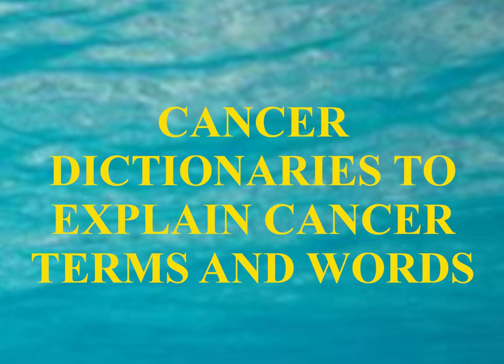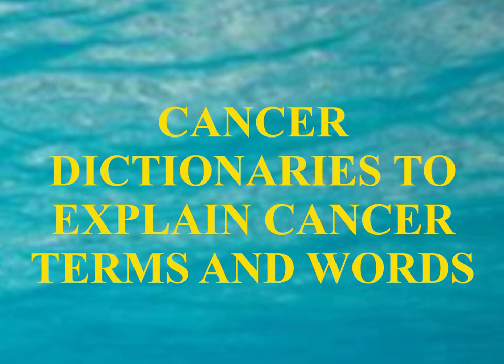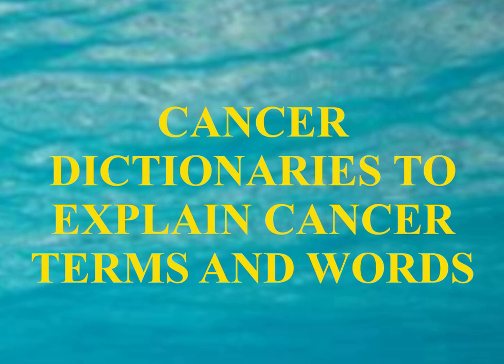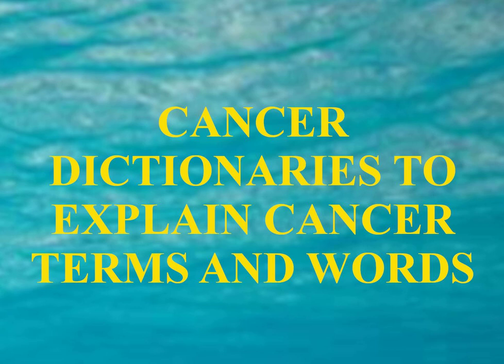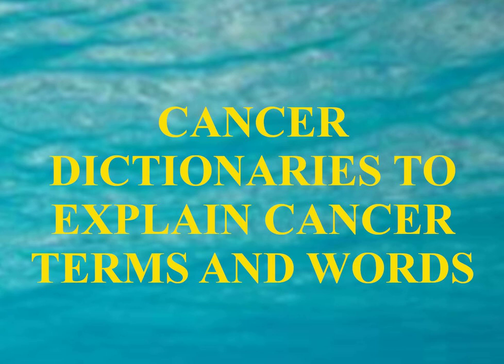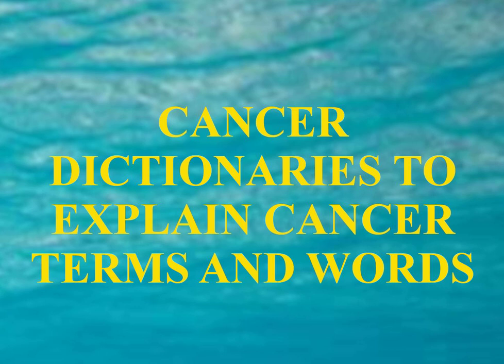CANCER DICTIONARIES TO EXPLAIN CANCER TERMS AND WORDS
These videos come from my book The Best Cancer Guide Ever which is
the most complete cancer book ever created.  I studied cancer because my relatives had it.  I tried to help them but they were brainwashed by conventional medicine like almost everyone is.

This book contains conventional and holistic knowledge and lists thousands of websites for cancer centers, hospitals, treatments, cures, organizations, charities, types of cancer, financial help, cancer summer camps, support groups, etc.

The 108 volumes to help with cancer are as follows:

Volume 1. A Cancer Guide 1
Volume 2. A Cancer Guide 2
Volume 3. A Cancer Scam Guide
Volume 4. A Cancer Pain Guide
Volume 5. Cancer Dictionaries to Explain Cancer Terms and Words
Volume 6. Do I Have Cancer: A Screening and Detection Guide
Volume 7. A Type of Cancer Guide
Volume 8. A Bone Cancer Guide
Volume 9. A Brain Cancer Guide
Volume 10. A Colon-Rectal Cancer Guide
Volume 11. A Facial Area Cancer Guide
Volume 12. A Gastrointestinal System and Digestive Cancer Guide
Volume 13. Hodgkins and Non-Hodgkin's Disease/ Cancer of the Lymph Nodes (Lymphoma)
Volume 14. A Leukemia/ Myeloma Guide
Volume 15. A Lung Cancer/ Emphysema and Mesothelioma Guide
Volume 16. A Skin Cancer/ Melanoma Guide
Volume 17. A Cancer Treatment Guide
Volume 18. The Bloch Cancer Treatment Ebook
Volume 19. A Cancer Drug and Chemotherapy Guide
Volume 20. A Radiation Therapy Guide
Volume 21. A Blood and Bone Marrow Transplant Guide
Volume 22. A Childhood Cancer Guide
Volume 23. A Worldwide List of Childhood Cancer Centers and Hospitals
Volume 24. A Wish Fulfillment and Make-a-Wish Guide for Sick People
Volume 25. A Pediatric Cancer Survivor Aftercare and College Money Guide
Volume 26. A Childhood Cancer Summer Camp Guide
Volume 27.  A Cancer Resource Guide Mostly for Childhood Cancer from ped-onc
Volume 28. A Childhood Cancer Website Guide
Volume 29. A Women’s Cancer Guide
Volume 30. A Breast Care and Cancer Guide
Volume 31. A Breast Cancer Organization-Resource Guide
Volume 32. A Breast Cancer Website Guide
Volume 33. A Men’s Cancer Guide
Volume 34. A Prostate Gland-Cancer Guide
Volume 35. A Clinical Trials Guide: Volunteer Patients for New Drugs and Treatments
Volume 36. A Cancer Research and Oncology Guide
Volume 37. An Emotional-Spiritual-Knowledge Cancer Support Guide
Volume 38. A Cancer Retreat Guide after Treatment to Help and Heal
Volume 39. A Cancer Survival Guide
Volume 40. A Terminal Care Guide for Cancer and Other Illnesses
Volume 41. A United States Cancer Hospital and Center Guide
Volume 42. Some Cancer Centers by U.S. State
Volume 43. A List of Cancer Centers by U.S. State
Volume 44. A List of Cancer Hospital Websites by U.S. State from theagapecenter
Volume 45. A List of Cancer Hospitals, no Websites, at health.usnews
Volume 46. A List of United States Cancer Centers from cancerindex
Volume 47. A Cancer Money Help Guide
Volume 48. Cancer Money Help at nancyslist-financial-assistance
Volume 49. A Cancer Money Help Website Guide
Volume 50. A Free and Low-Cost Drug Guide
Volume 51. A Terminally Ill Viatical Living Benefit Guide, Get Money on Life Insurance Now
Volume 52. A Cancer Resource Guide
Volume 53. A Cancer Journal and News Guide
Volume 54. A Cancer Organization Guide
Volume 55. Cancer Organizations by Type from theagapecenter
Volume 56. A Cancer Organization Website Guide
Volume 57. The cancer.gov Website Lists Many Cancer Organizations
Volume 58. A Cancer Website Guide 1
Volume 59. A Cancer Website Guide 2
Volume 60. A Cancer Website Guide 3
Volume 61. Big Cancer Websites with Lots of Resources 1
Volume 62. Big Cancer Websites with Lots of Resources 2
Volume 63. The National Comprehensive Cancer Network (NCCN) Cancer Website Guide
Volume 64.
Volume 65. A Cancer Website Guide from feedspot.com
Volume 66. bestcancersites.com Stopped Updating but is Still Good
Volume 67. Cancer Websites from bccancer.bc.ca/our-services/services/library/recommended-websites/cancer-websites
Volume 68. offers Job and Health Resources by State
Volume 69. A Cancer Help Guide
Volume 70.
Volume 71. A Cancer Assistance Organization Guide by U.S. State
Volume 72. Free Cancer Ebooks and Articles
Volume 73. Cancer Stuff and Wigs for Sale
Volume 74. A World Cancer Guide
Volume 75. A World Cancer Hospital and Center Guide
Volume 76. A Cancer Website Guide by Country
Volume 77. A Canada Cancer Guide
Volume 78. A United Kingdom Cancer Guide
Volume 79. An Australia Cancer Guide
Volume 80. A Europe Cancer Guide
Volume 81. The Medical Industry War: Conventional Authority Protecting Profits vs. Medical Freedom
Volume 82. Cancer Talk ...